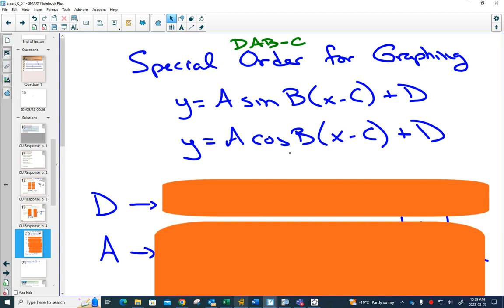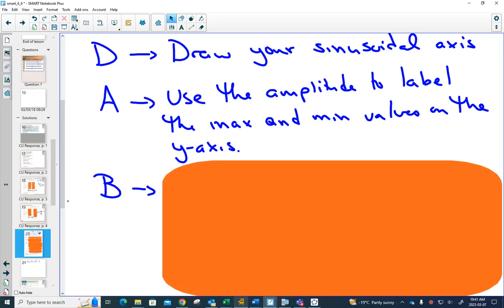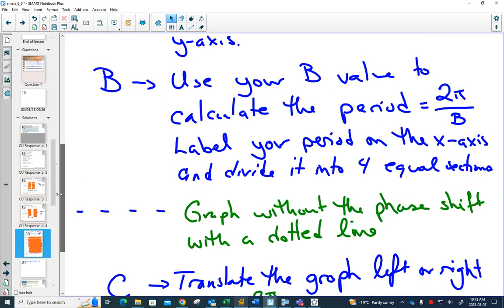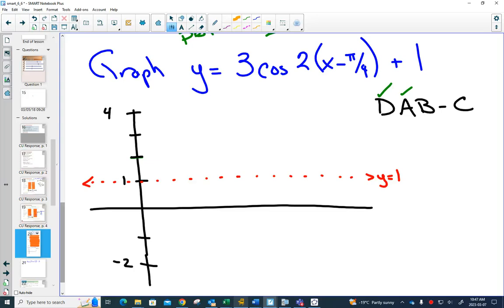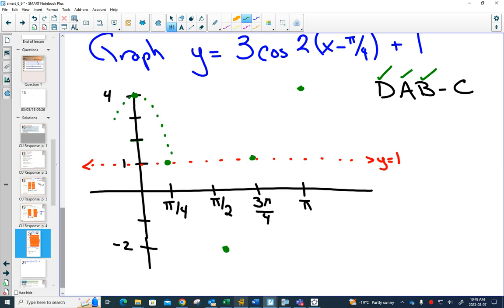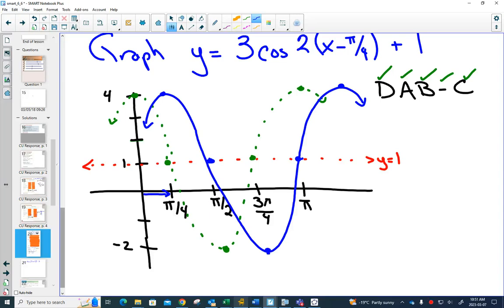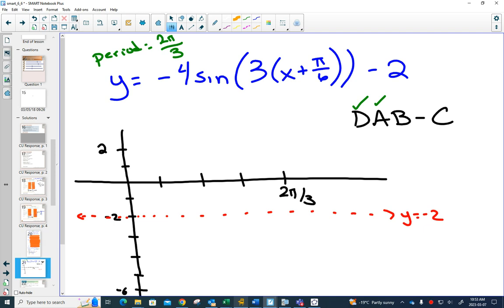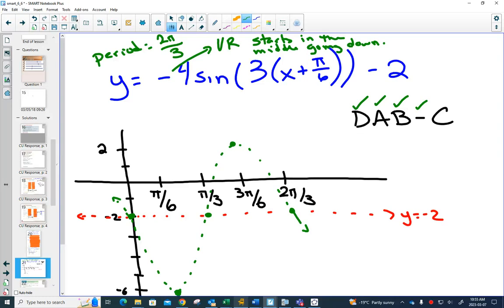40SP P2 6 6 DAB C